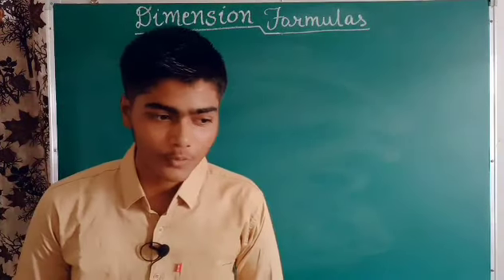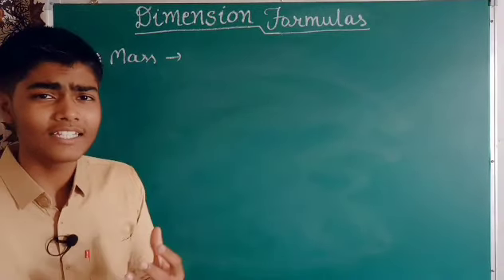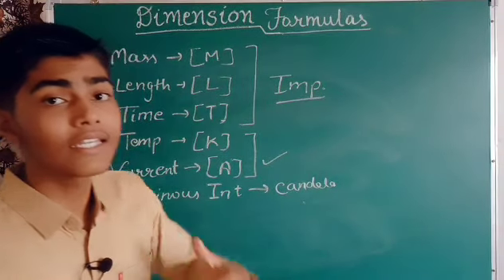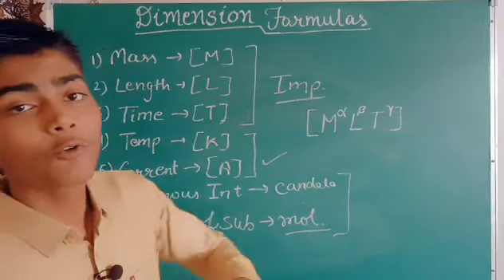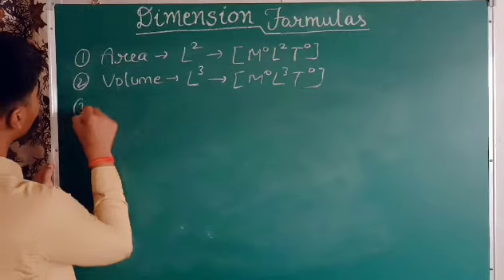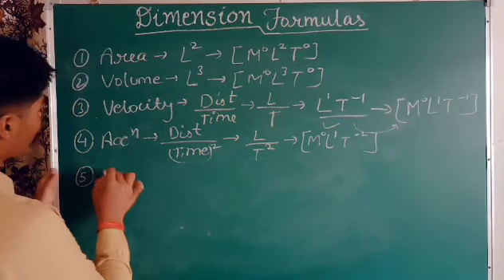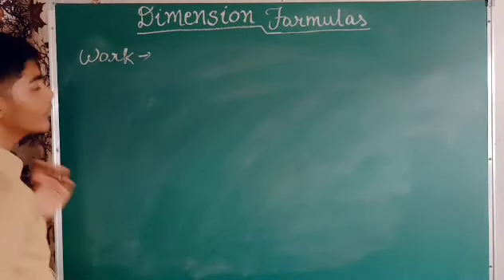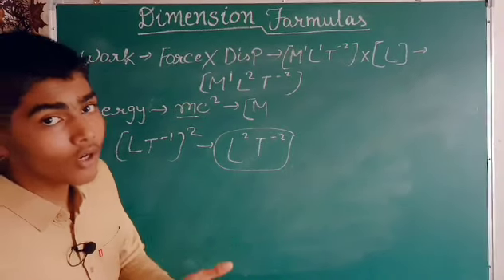DIMENSIONAL FORMULAS ||FOR NEET PREPARATION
neet 2024
neet chemistry
neet exam
neet latest news 2022 today
neet motivation
neet physics
neet preparation
neet strategy
neet strategy 2023
neet topper
neet ug
unacademy neet